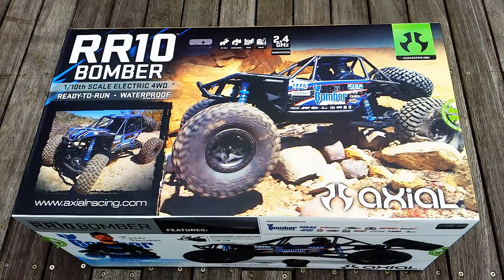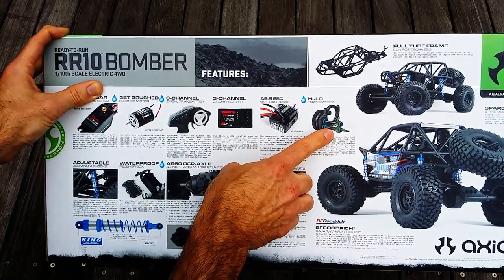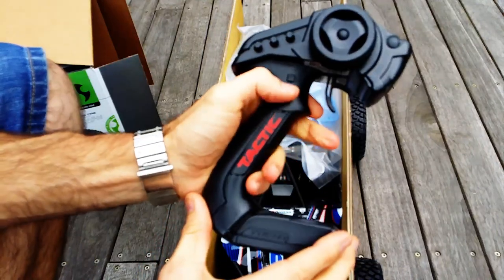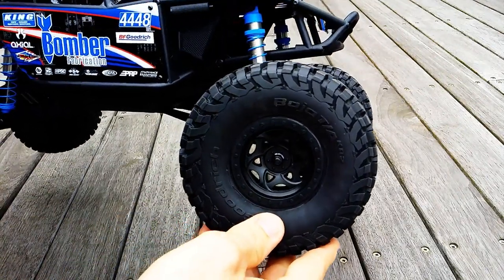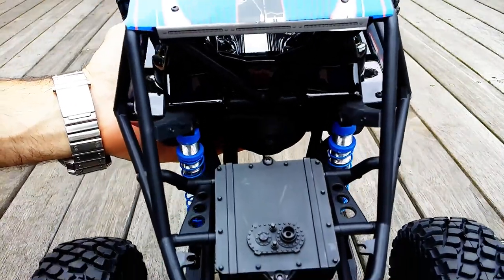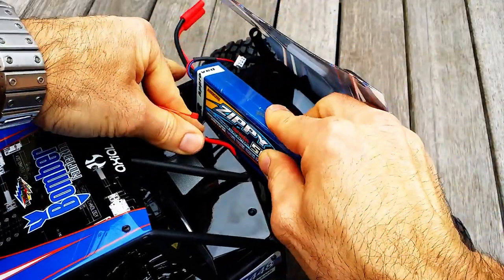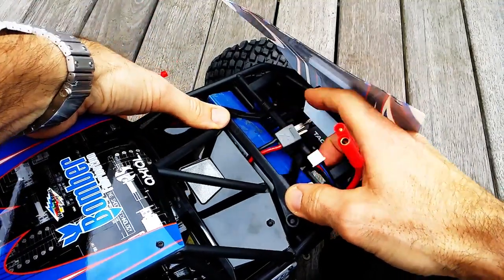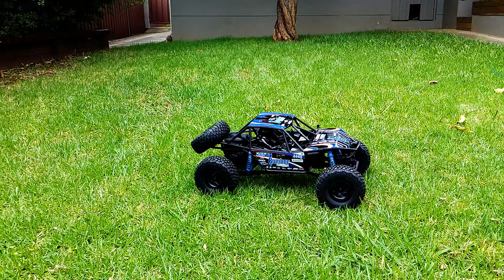AXIAL BOMBER 1/10th Scale Electric 4WD - Unboxing & First Impressions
Check out the latest Axial Bomber! In depth look and first impressions of this awesome scale rig.

CRAZYHobbies will hook you up along with all the latest RC gear. Check out their link:

Pricing info and full description in the link above